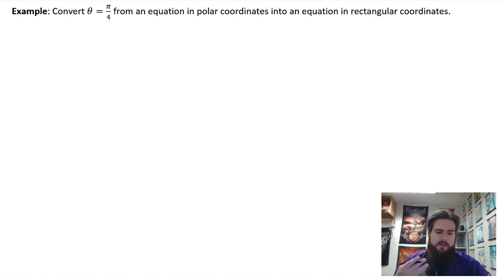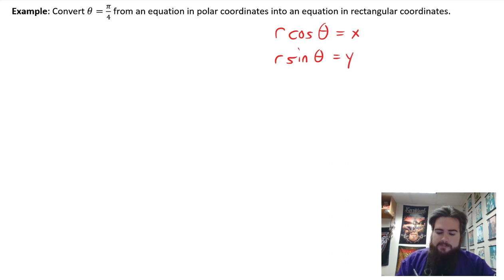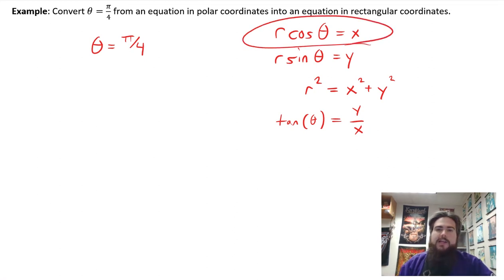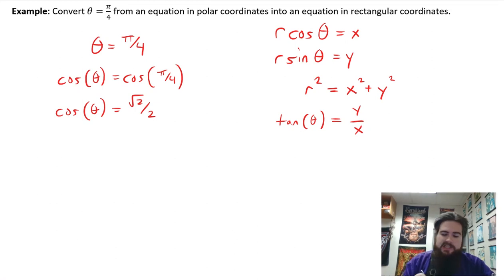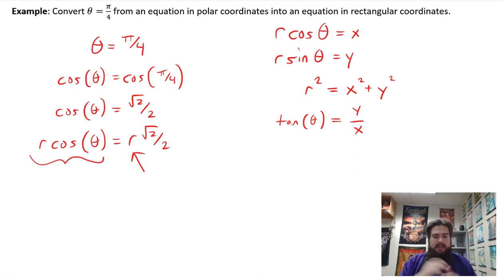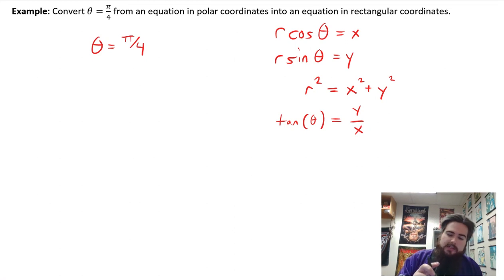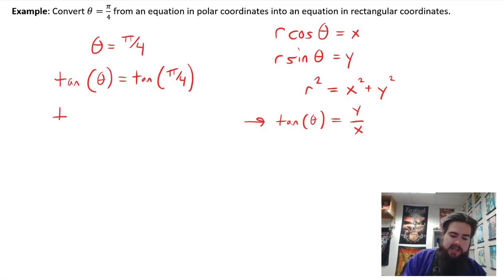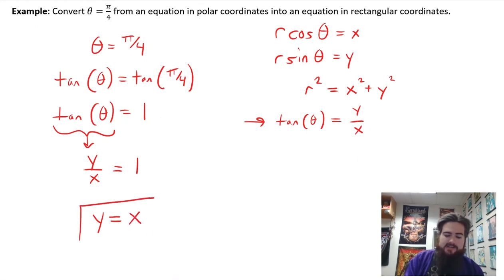Lesson 18 - Polar Coordinates and Equations - Example 7/8